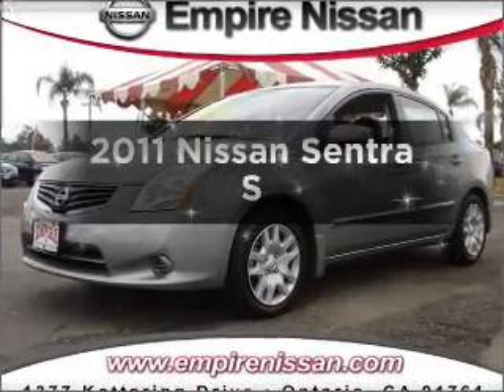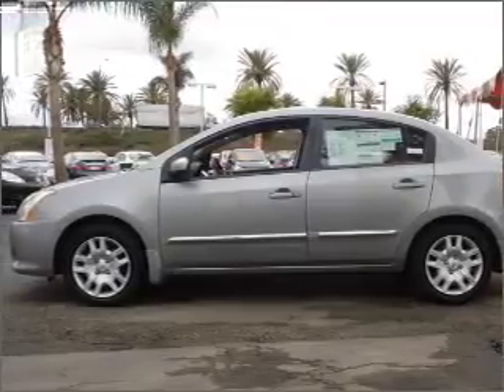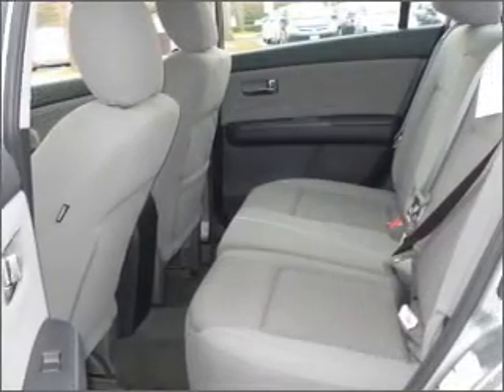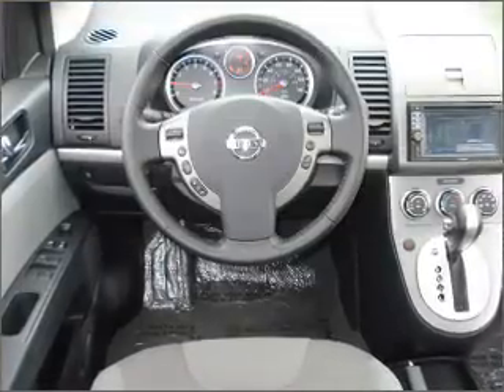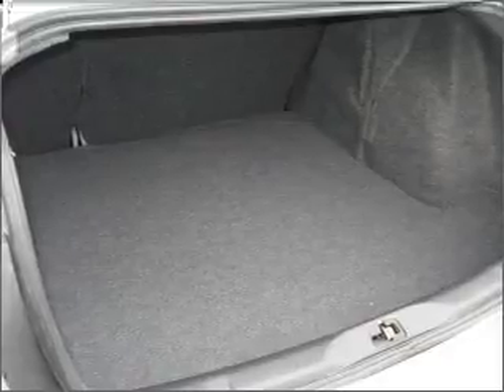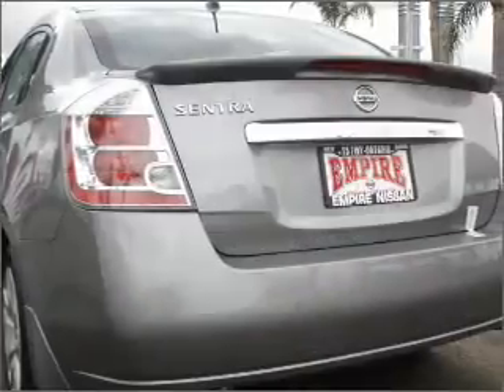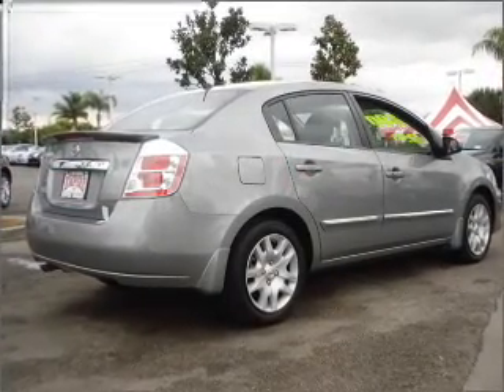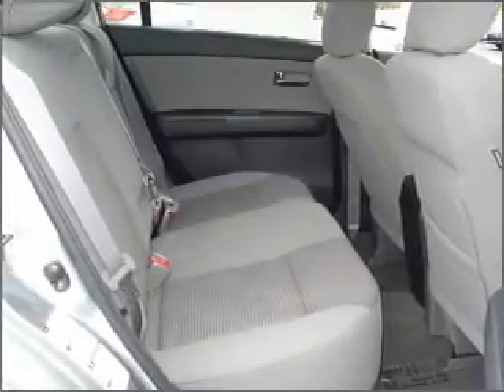2011 Nissan Sentra - Ontario CA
Year: 2011
Make: Nissan
Model: Sentra
Trim: S
Engine: 2.0 liter inline 4 cylinder 16 valve
Transmission: Automatic
Color: Magnetic Gray
Mileage: 0
Address:
1377 Kettering Drive